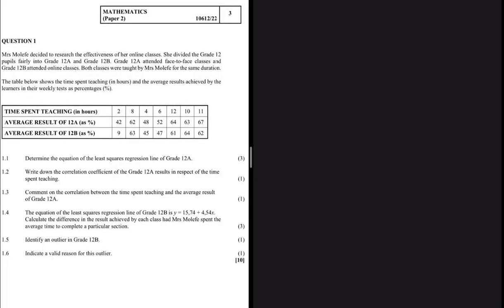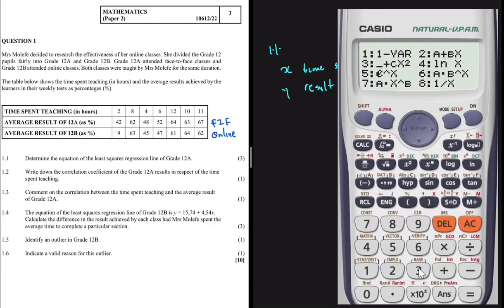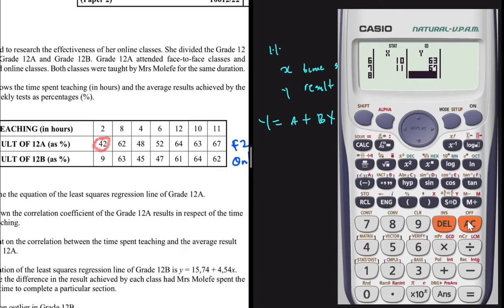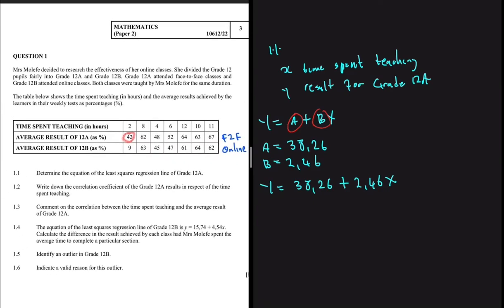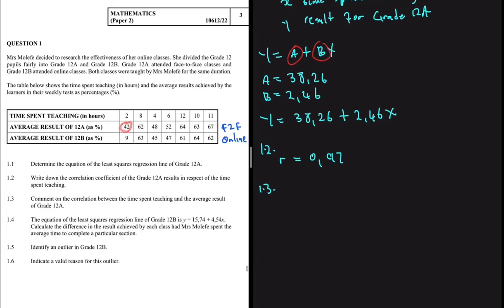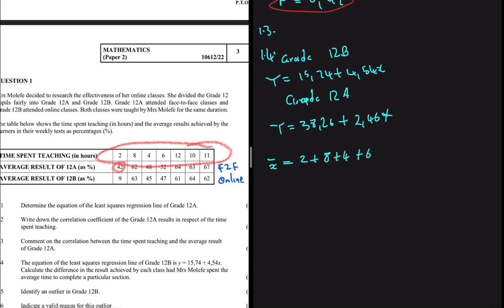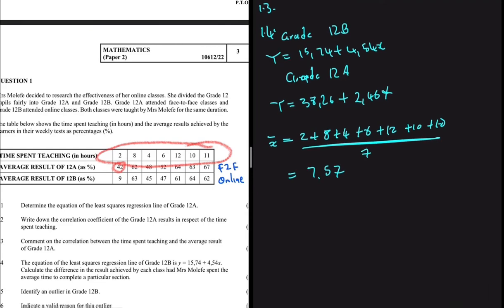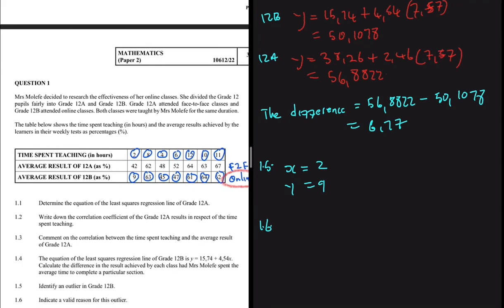Statistics: Least Square Regression Equation Grade 12 Exam Question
Question 1 Grade 12 Mathematics P1 September 2022 on Statistics